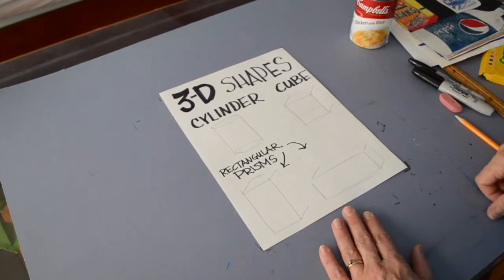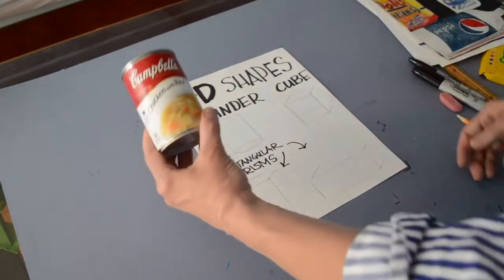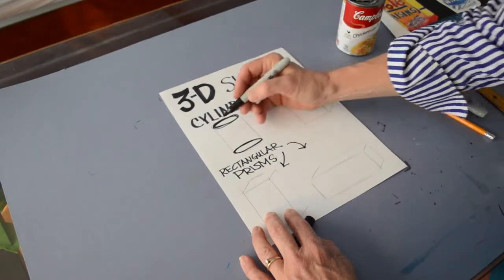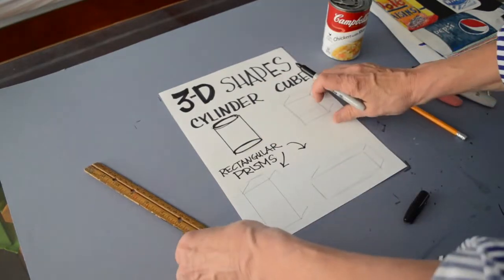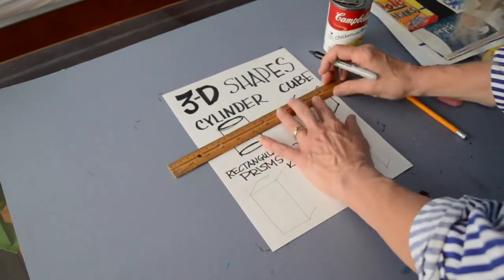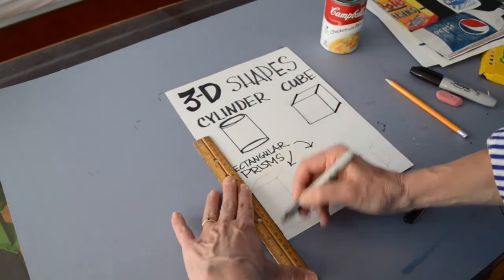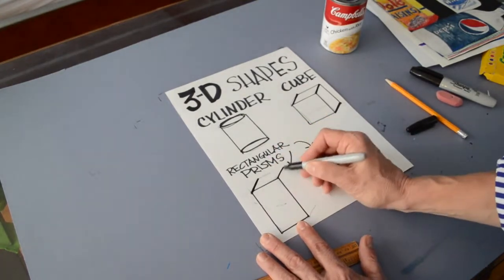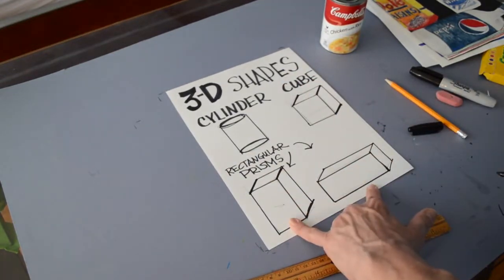Art Lesson - Pop Art & Andy Warhol Drawing Step-By-Step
Easy to do, fun art lessons for you to do at home!  Step-by-step, simple directions to make Campbell's Soup Can like Andy Warhol!